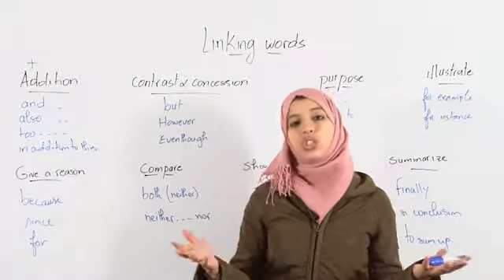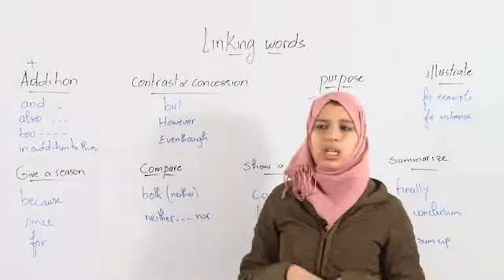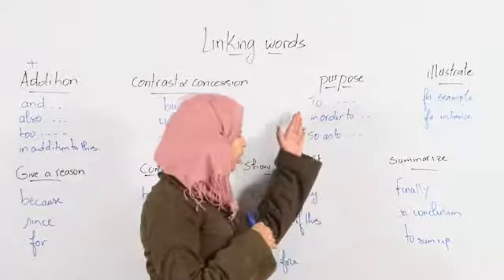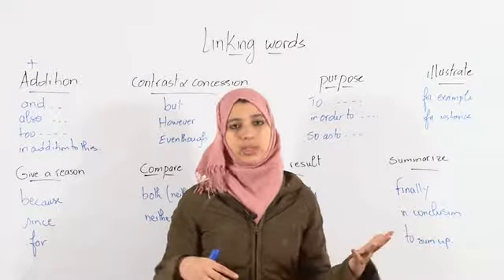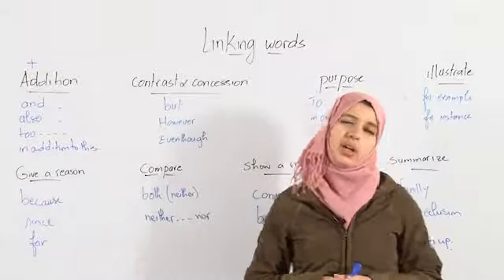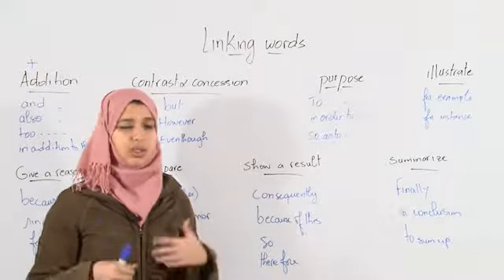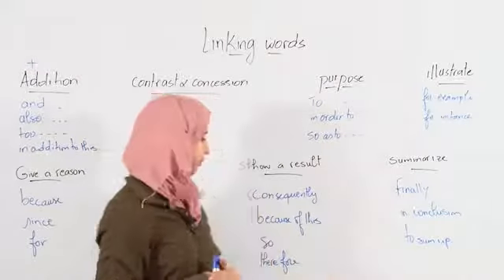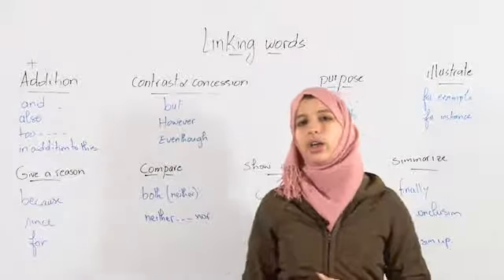Linking words 2 bac أصحاب الباك درس مهم ف writing... 🤓